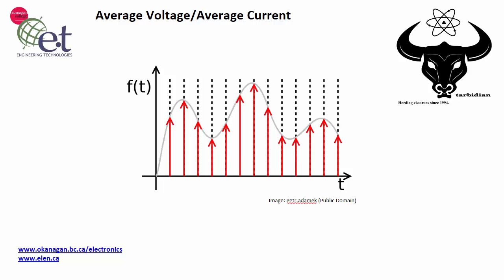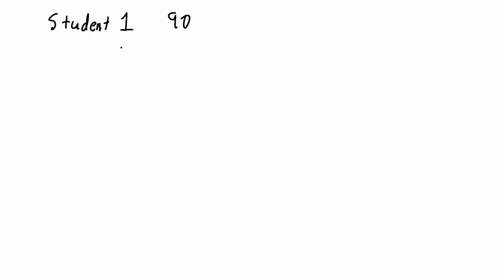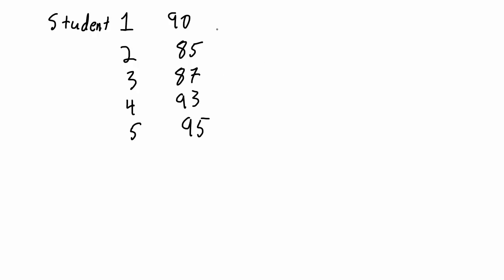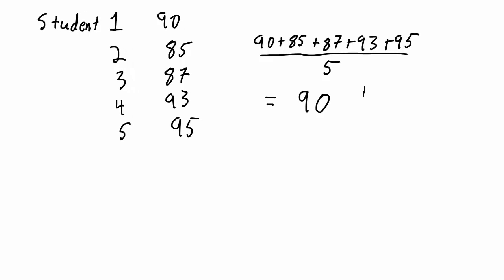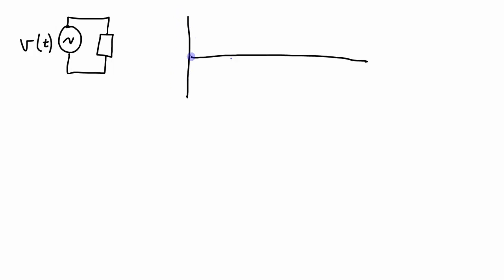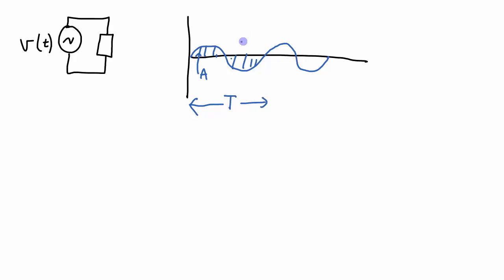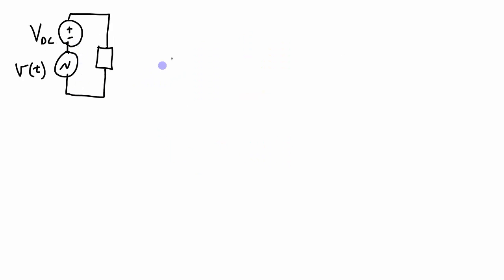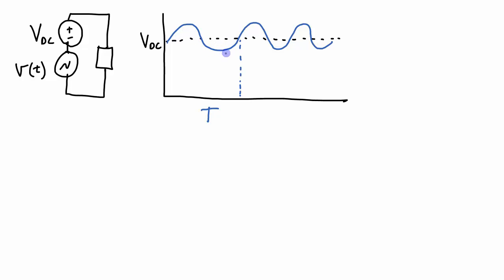Calculating Average Voltage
The title is Calculating Average Voltage, but the principles apply to any signal. I start with some simple examples (DC, square wave, triangle wave, sine wave) and then discuss the general way to calculate the average of a periodic signal
David Williams